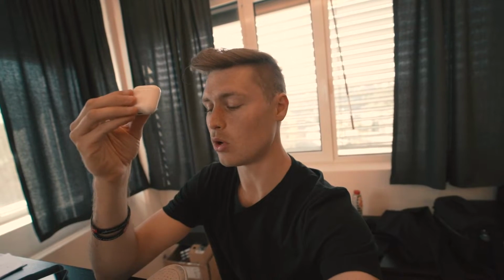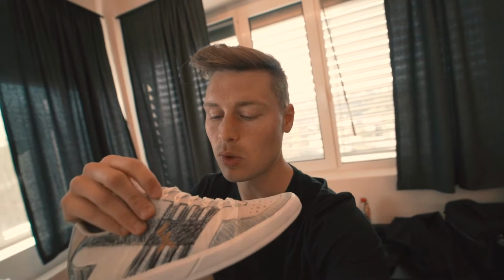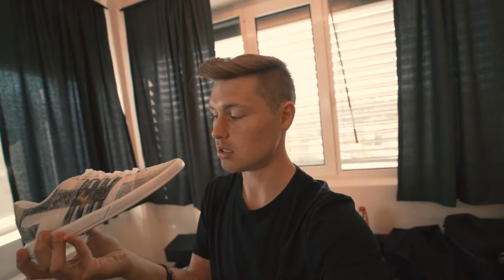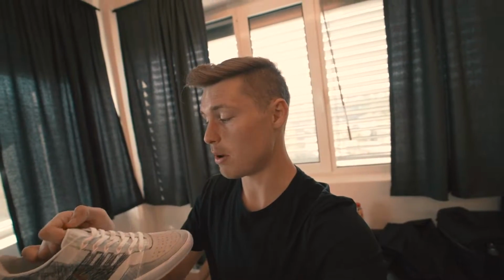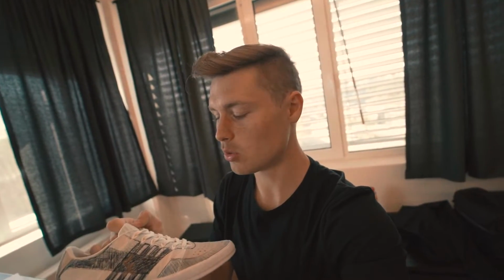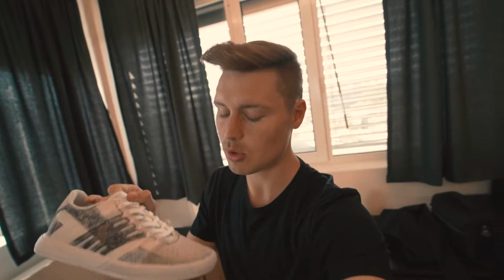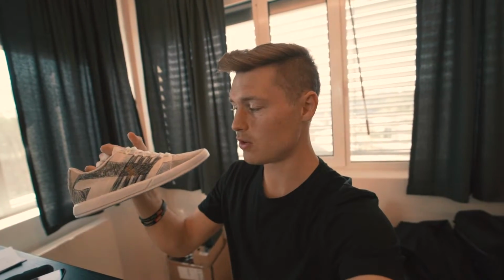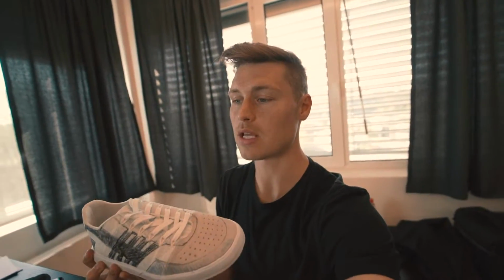Product Design Talk and Lowers // DAILY VLOG 28